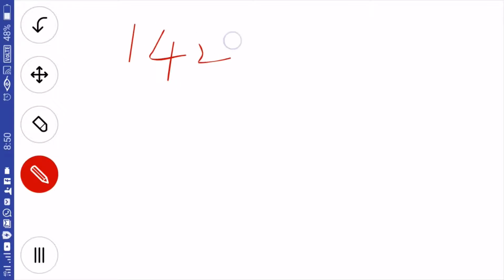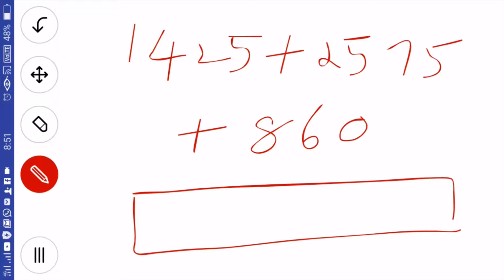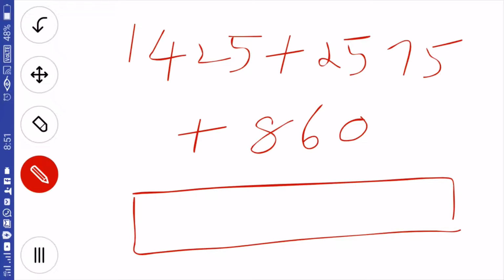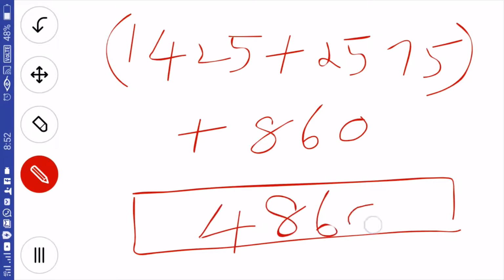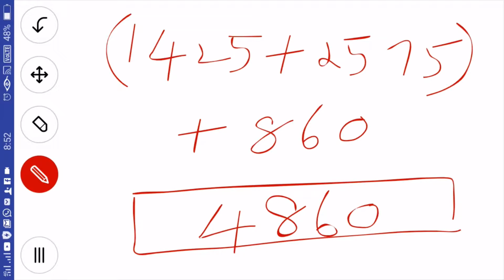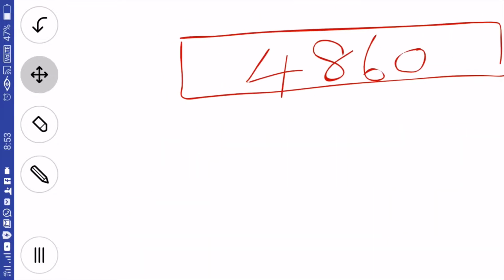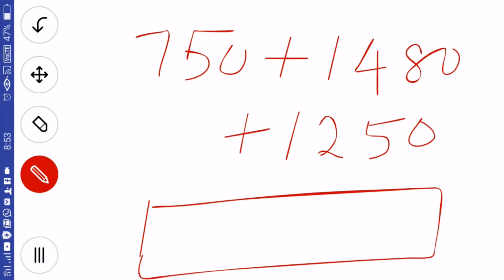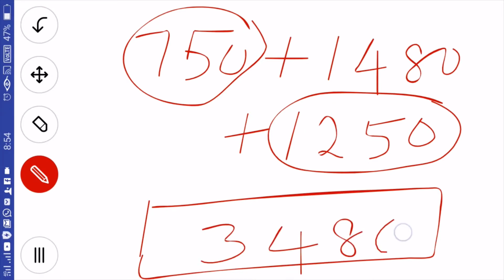concept addition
concept addition saves time # save time in exams